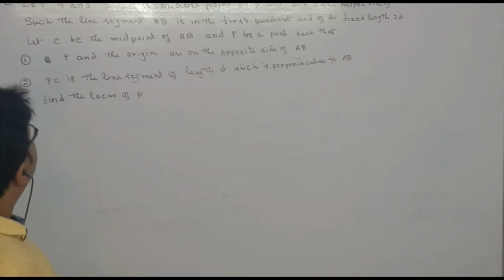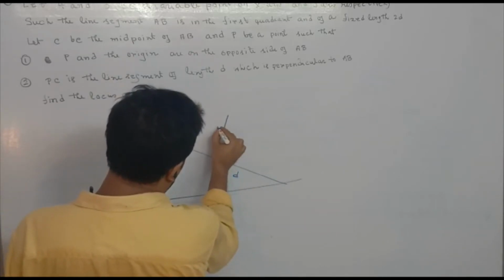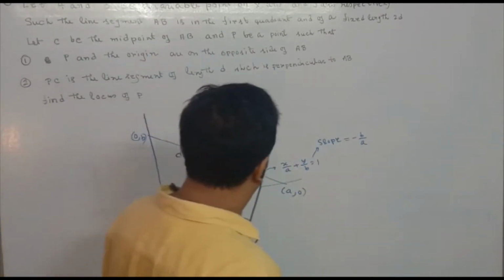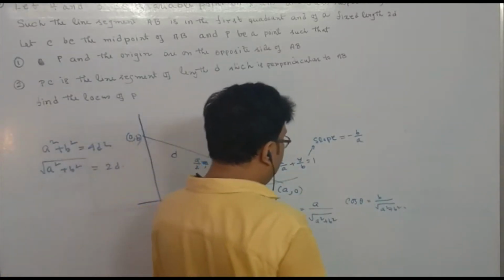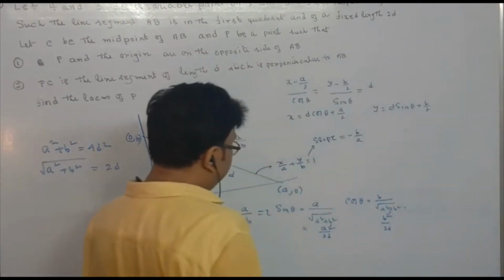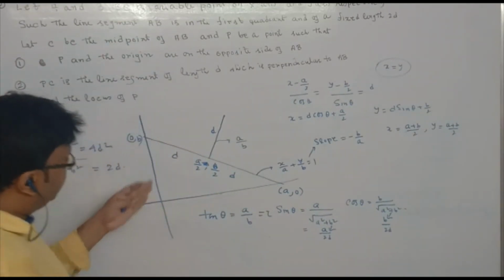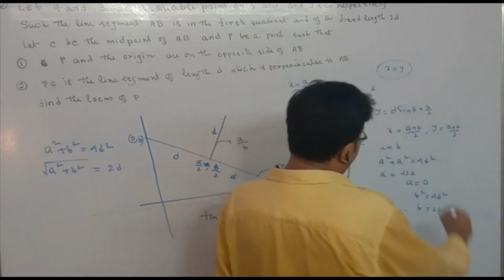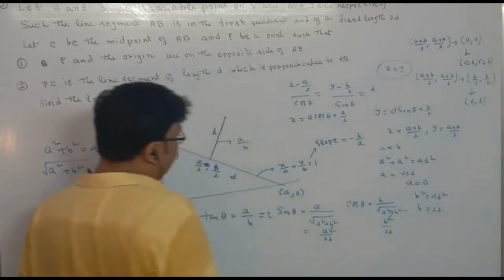BSTAT QUESTION PAPER SOLUTION 2020 UGB QUESTION NO. 3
BSTAT ADMISSION TEST, 2020, ISI ENTRANCE, CMI ADVANCED, JEE ADVANCED LOCUS PROBLEM